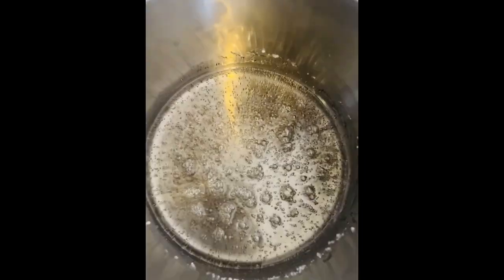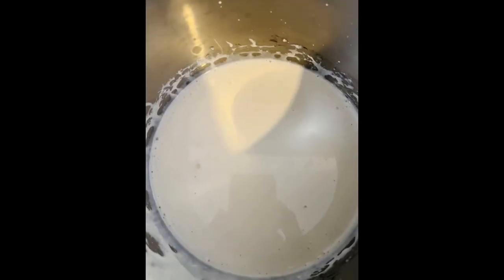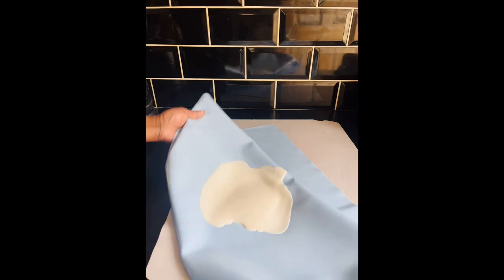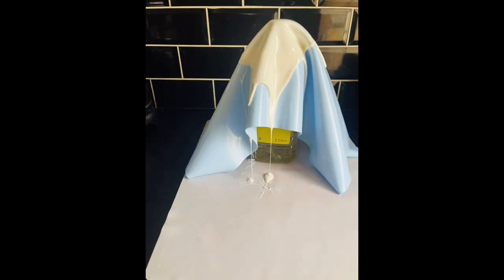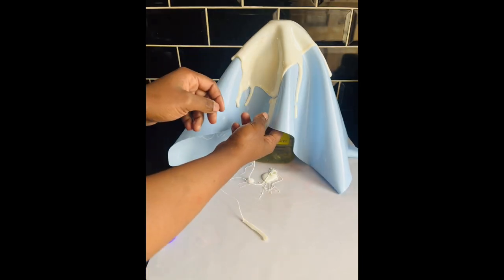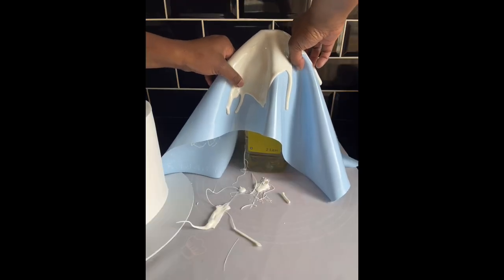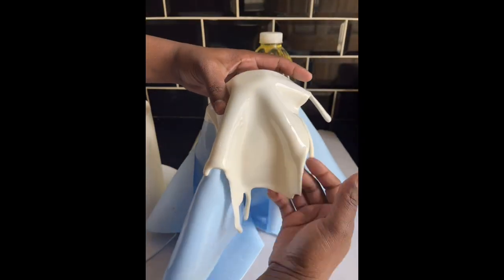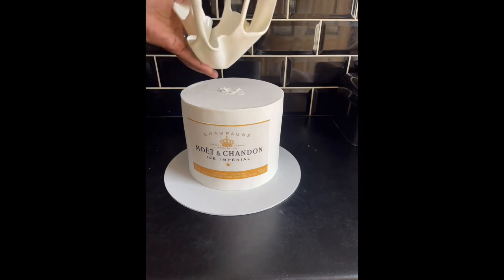How to make Isomalt sail| cake decorating ideas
Isomalt comes in two forms, granulated and powdered form. I use the same method for regardless of which one I’m using. Some people add water to isomalt but I don’t. Just ensure that your heat is medium as it burns quite quickly . Do keep an eye in it the entire time or it will burn and become yellow.
Happy baking 😘